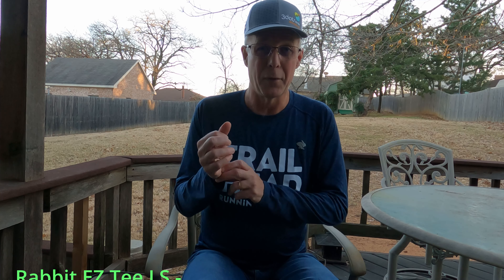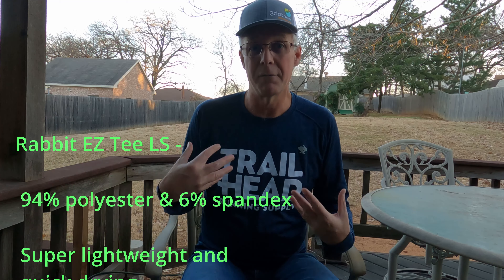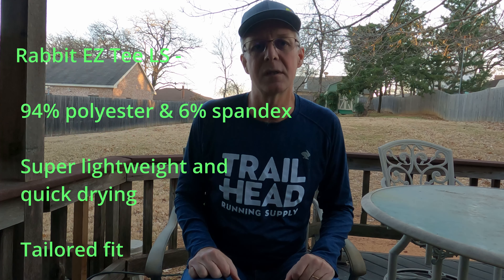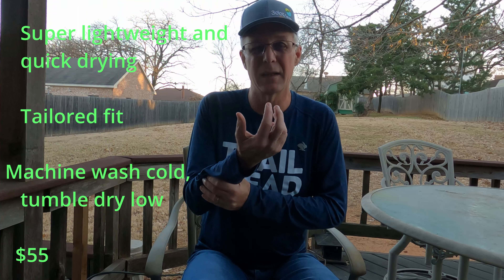Rabbit EZ Tee LS - running shirt review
This is just my opinion following my purchase.

I hope you find it interesting.

Some places you can find the shirts -